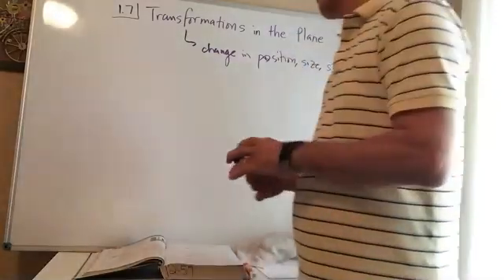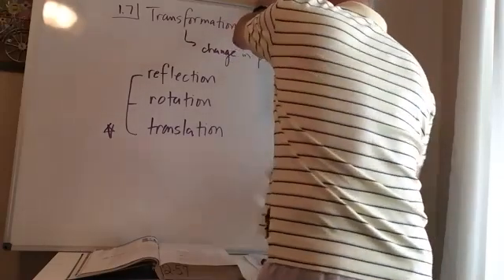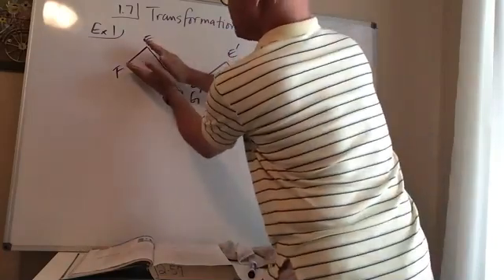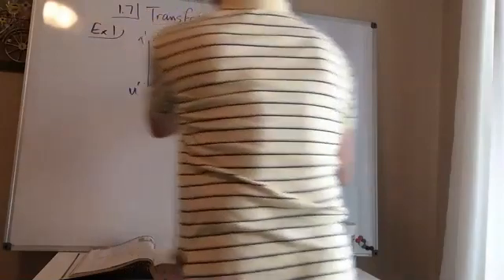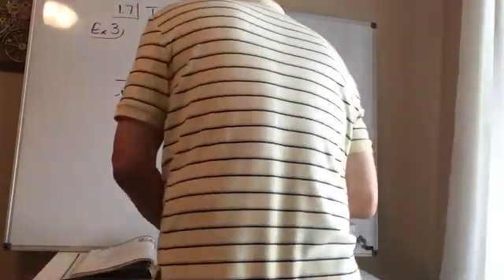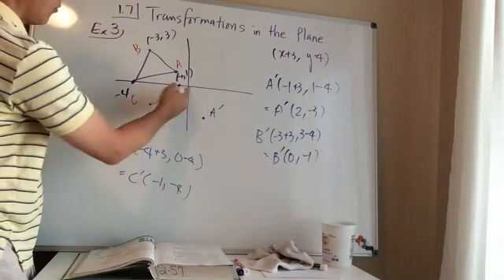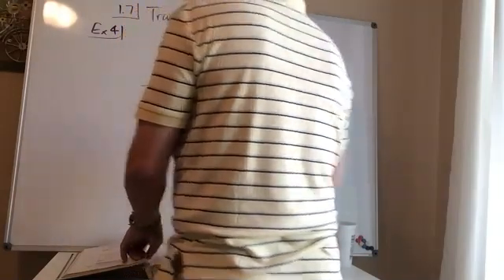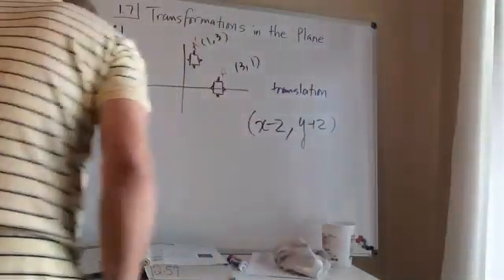Geometry Ch 1.7 20-21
Transformations in the coordinate plane